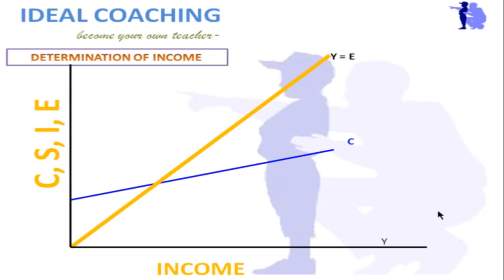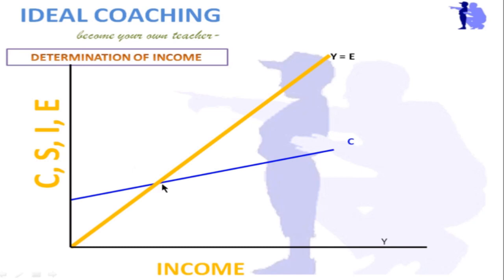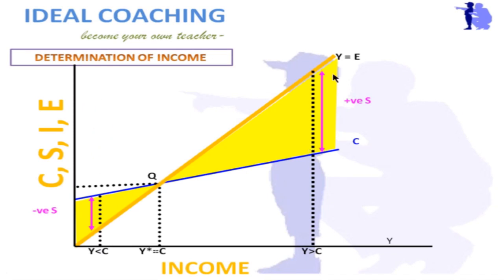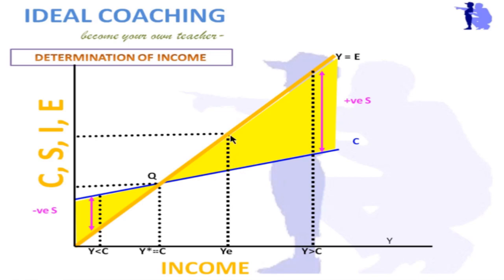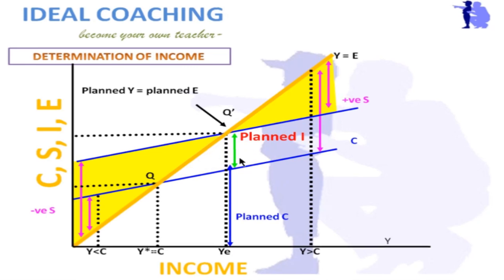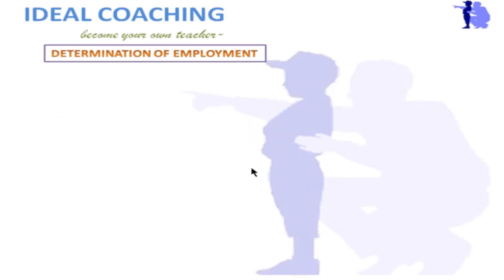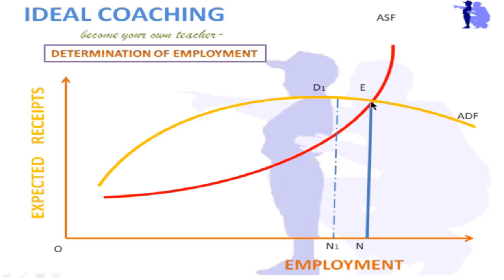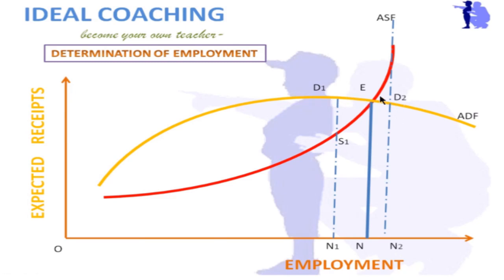PART 7 - INCOME AND EMPLOYMENT DETERMINATION(ENGLISH)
THIS IS A SHORT VIDEO EXPLAINING ABOUT THE INCOME AND EMPLOYMENT  DETERMINATION IN CONTINUATION TO THE KEYNES VS CLASSICAL PLAYLIST IN ENGLISH

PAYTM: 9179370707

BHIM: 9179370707